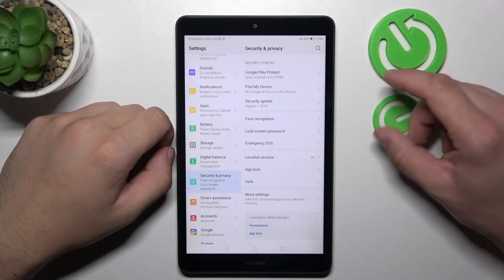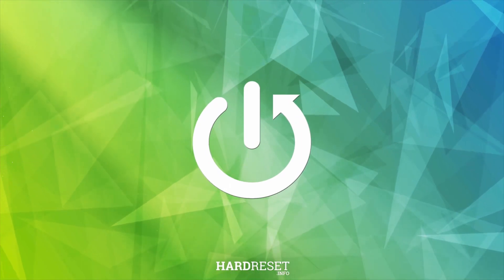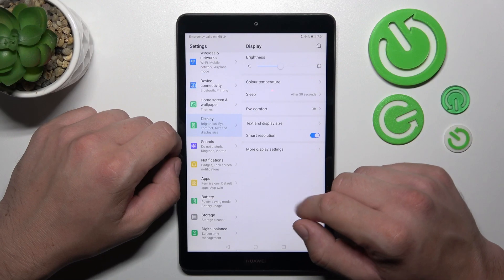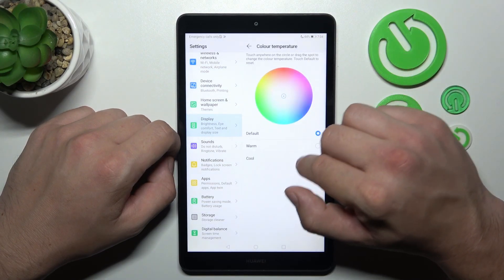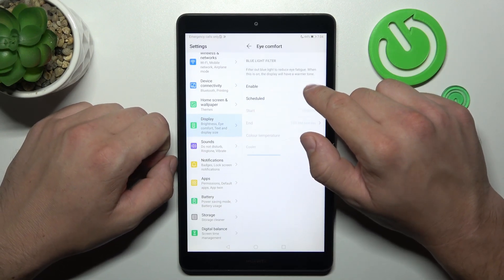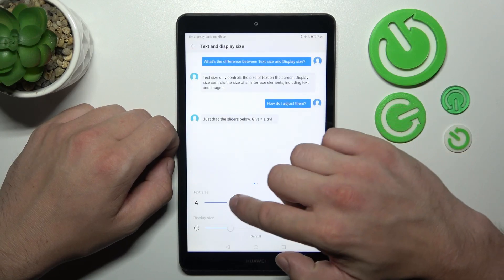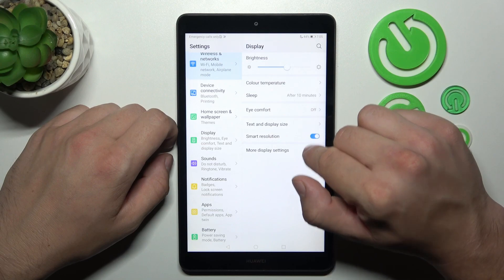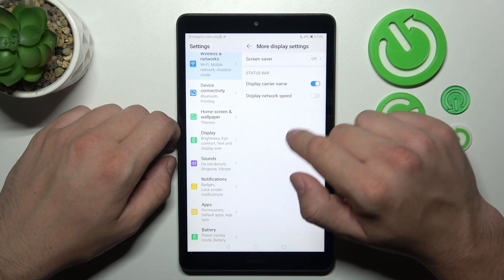How To Find & Manage Display Settings On Huawei MediaPad M5 Lite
You Can Find More Guides About Huawei MediaPad M5 Lite On Our
Explore the world of display customization and optimization on your Huawei MediaPad M5 Lite with this comprehensive guide. Uncover the hidden potential of your tablet's visual experience by learning how to access and manage the display settings. Whether you're looking to adjust brightness, screen timeout, resolution, or other visual preferences, this tutorial will walk you through the steps to enhance your viewing comfort and overall user experience.

How do I access the display settings on my Huawei MediaPad M5 Lite?
What are some common display settings that I can adjust for a better viewing experience?
Can I adjust the screen brightness and contrast to suit different lighting conditions?
How does changing the screen timeout settings impact the tablet's battery life?
Is it possible to change the screen resolution to match my preferences?
What is the "Eye Comfort" mode, and how does it affect the display?
Can I customize the color temperature or color balance of the screen?
Are there any advanced display settings that I should be aware of?
Will changing the display settings have any impact on the tablet's performance?
How can I reset the display settings to their default values if needed?